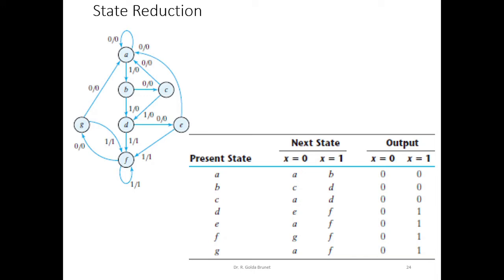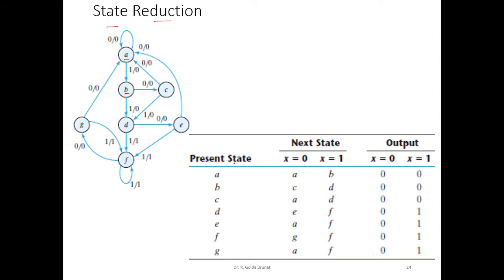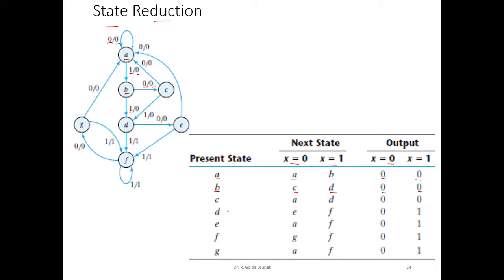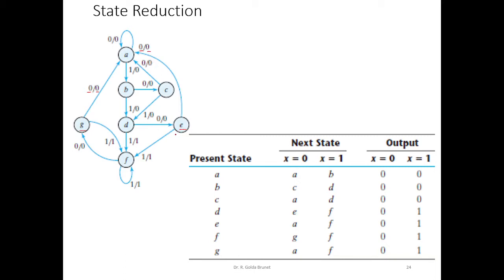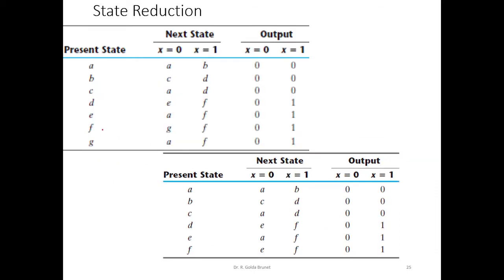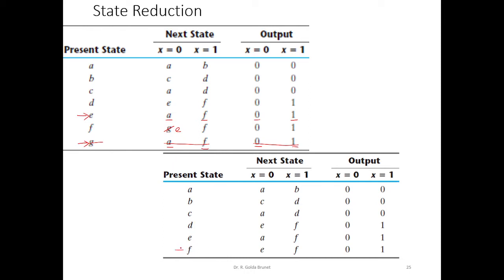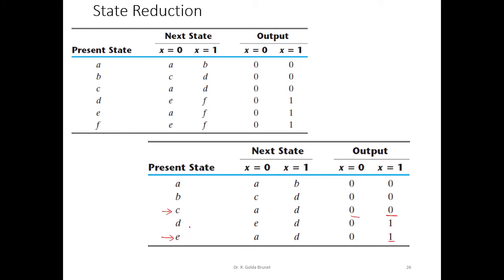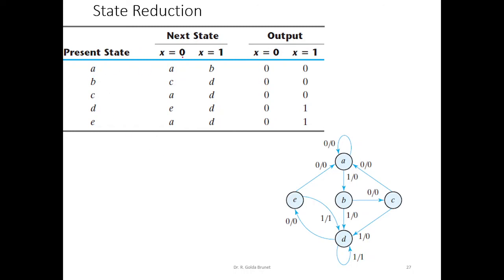State Reduction Procedure